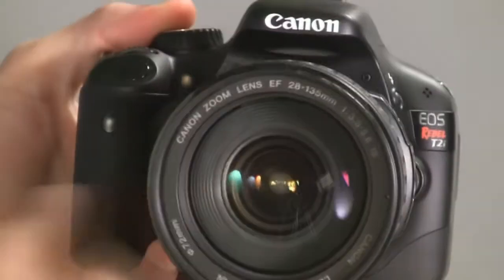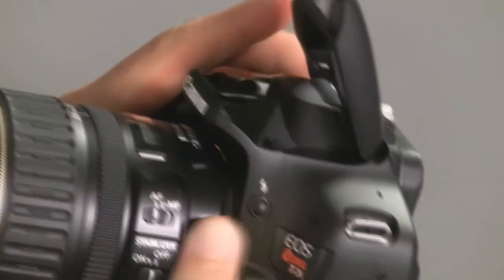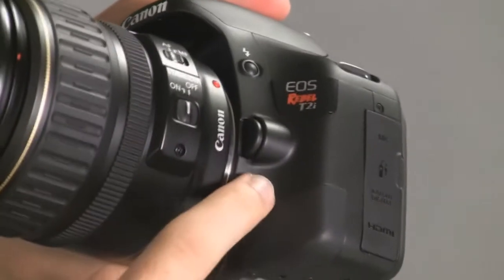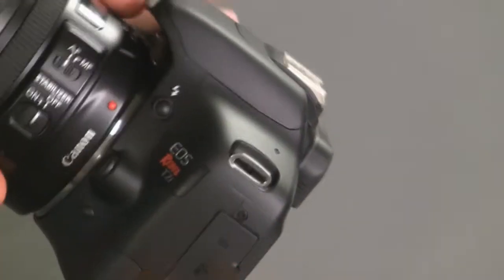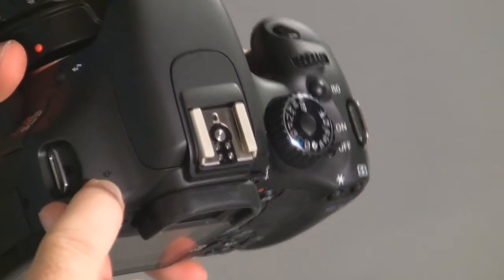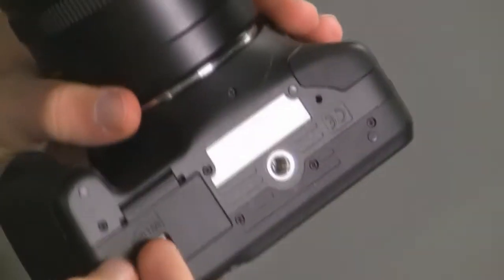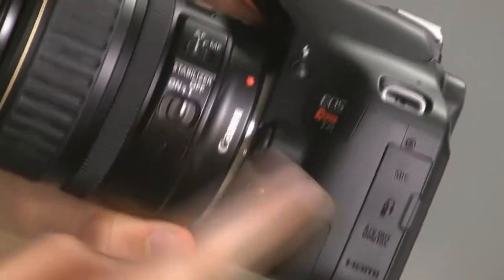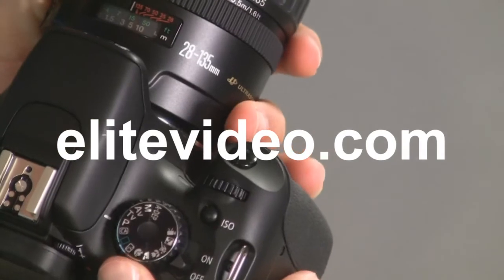Canon T2i Camera Walkaround Part 2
Part 2 of the Canon T2i Walkaround. and order the dvd.